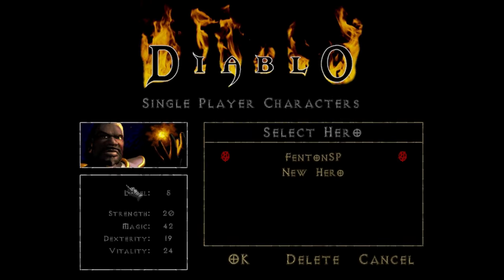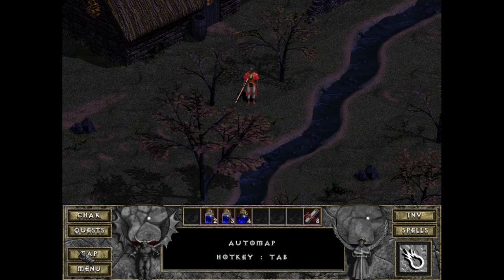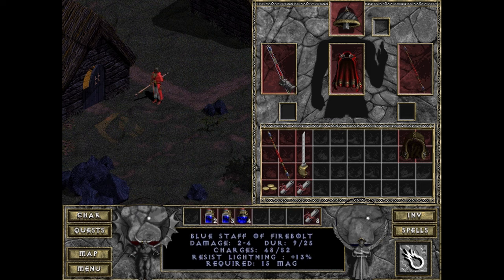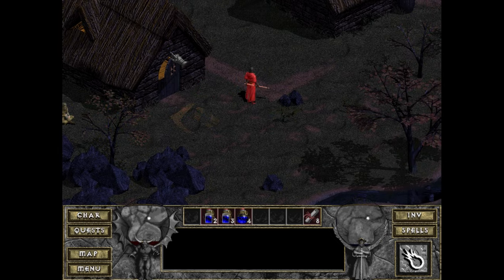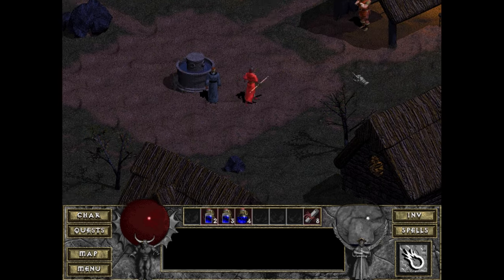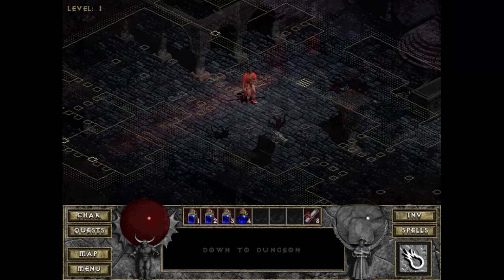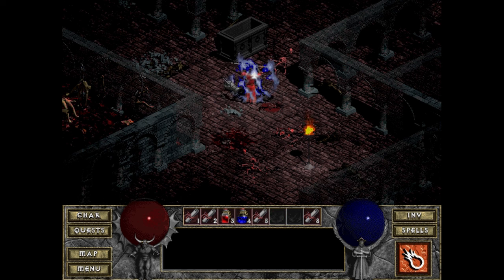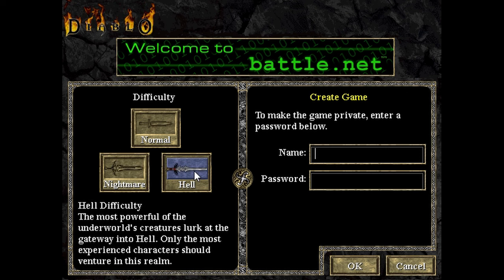Original Diablo 1 Don't Panic New Player Guide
Hello and welcome to Lord Fenton Gaming Don't Panic series. I am your host Lord Fenton. In today's Don't Panic series I am going to be looking into the Original Diablo 1. I am not touching up Hellfire. In this Diablo 1 new player guide I will touch up classes, items including what enchantments, how the dungeon system works, some historical stuff, shrines, prefixes, suffixes, spells and more. Just remember the forces of hell might be tough but with this guide you'll move the odds in your favor.

The copy I am using Note: It is the Good Old Games copy before the Hellfire expansion was added. Here is the link to the page however it has Hellfire still buy the game on Good Old Games aka I don't get jack for it but still it's a classic. Here is the link

Quickslot note: I forgot to cover this but it's easy. Take a potion, or scroll from your inventory and put it in the 1 to 8 slot. Than use 1-8 depending on what your potion or scroll is at if you need to use it. Really simple.

NOTE: I did cover everything as much as I can. The only thing I have not touch up on was LAN games and Modem connection. Modem is ancient news and only 1% might use that while LAN well you can LAN with 2-4 but Battle.net is better. If you can get on battle.net good otherwise use other methods to get online. I did the online part for historical notes for this guide.

Video Start - 0:00
Intro - 0:07

Classes
Warrior - 1:02
Rogue - 1:31
Sorcerer - 2:13
Final Thoughts on classes - 2:54

Stats screen - 3:26
Quest menu - 5:49
Map - 6:11
Options menu - 6:17
Inventory - 6:25
Spell Book - 6:34
My thoughts on all spells including those in scroll form - 6:54

Note: I did forget to mention the hot bar. Put potions and scrolls in there. There are 8 slots. It's 1 to 8 to use.

Hotbar spells - 9:58
Inventory how it works - 10:53
Prefixes - 11:43
Suffixes - 15:40

Farnham the drunk - 20:23
Deckard Cain the Elder - 20:57
Pepin the healer - 21:18
Griswold The Blacksmith - 21:45
Ogden the Tavern Owner - 22:45
Gillian the Barmaid - 23:05
Wirt - 23:48

Note: Wirt is a huge gamble. You lose 50gp yet if something really good comes up have TONS I do mean TONS of money.

Adria The Witch - 25:02
Talk to dead guy to get your first quest and near is the first level of the dungeon - 26:30

Map works here - 26:31
Dungeon tiers - 26:36
Going down to level 2, remember these stairs - 27:00
Containers being trapped and ect - 27:11
Different type of foes - 27:23
The Secret tip - 29:10
How Leveling up works - 29:49
Shrine Intro - 30:20
Shrine list - 30:50
Town Portal - 34:20

Note: This next section is Battle.net or in younger people's tongue Battle.Net classic. I am NOT going over chat commands. Instead show the menu and ect.

Brief talk about Battle.net - 35:54
Difficulty on Battle.net and online - 36:26
Player Killer Button - 37:16
Chat Button - 37:42
Final Hints and Tips - 38:22

That is how you survive the world of Diablo. If there was other ways to go online go for it. If Classic Battle.net comes back than go for it just play in private games.